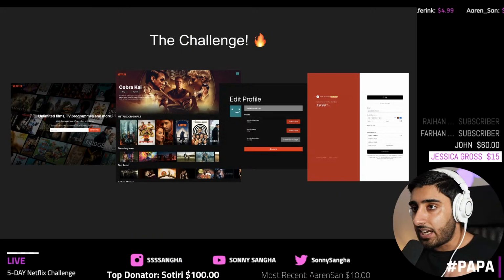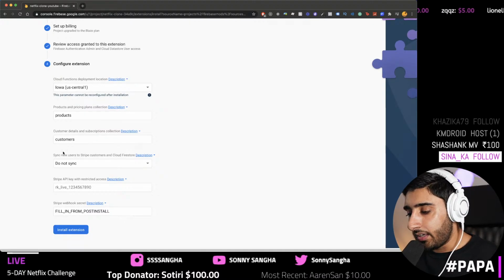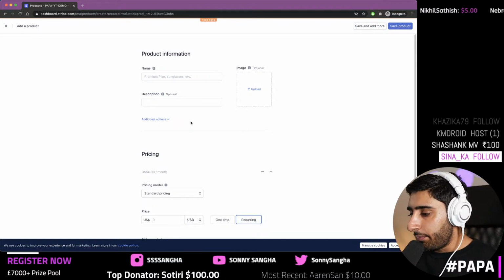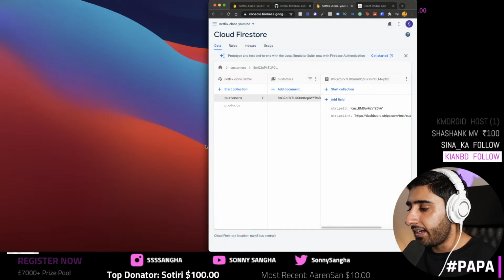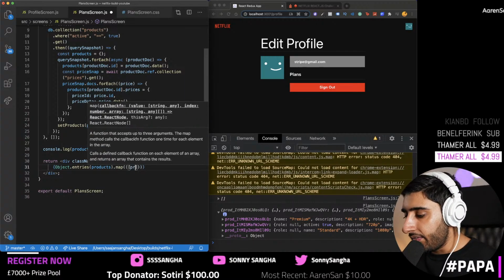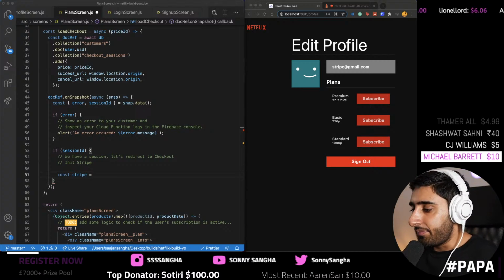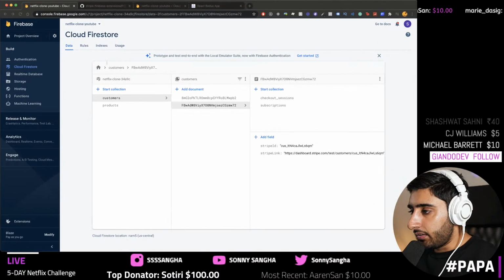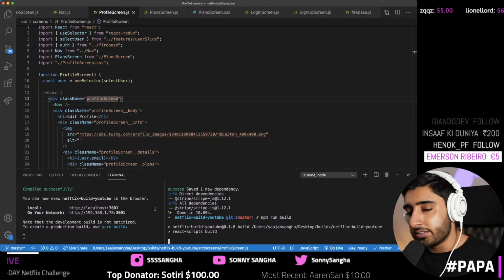🔴 Streaming Platform REACT.JS Challenge | Day 4 (STRIPE Checkout/Payments & Firestore Database)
Join me on Day 4 of the Challenge where I build STRIPE Checkout/Payments & Integrate the Firestore Database!

🕐 TIMESTAMPS:
00:00 Introduction
00:49 Build Showcase
03:13 Day 4 Presentation
13:26 Homework Showcase
14:43 Notable Mentions
23:22 Setting up the Database and Payment
28:37 Setting up Stripe Payment
01:07:04 Building the Plans Screen
01:35:45 STRIPE CHECKOUT TEAM DONATION
01:36:41 Continuing building the Plans Screen
01:41:02 Payment Build Demo
01:51:40 Building Current Subscription Details
02:04:39 Subscription Page Demo
02:10:18 Outro